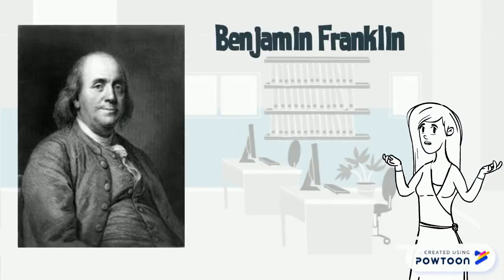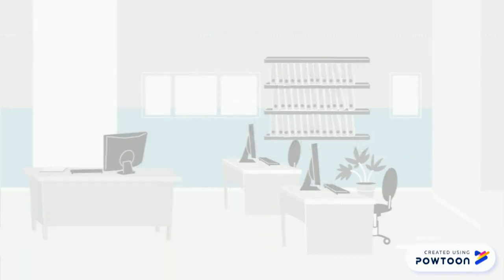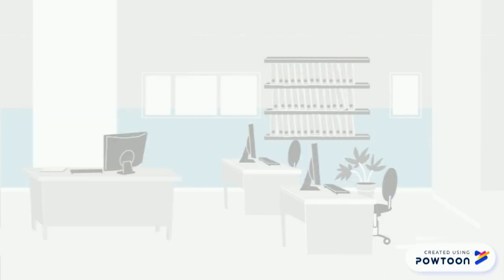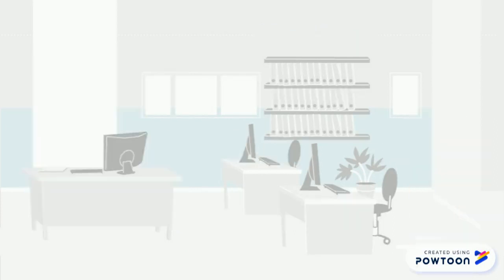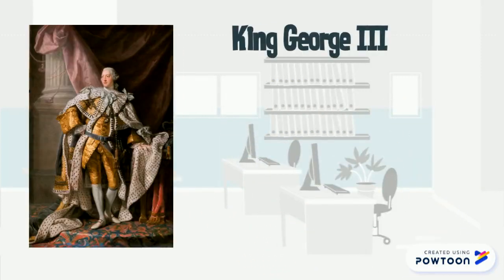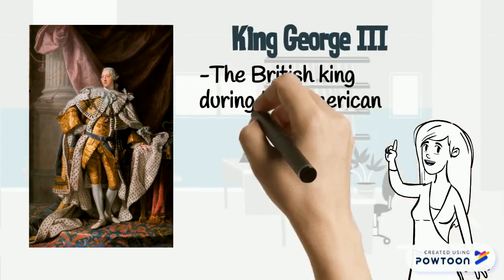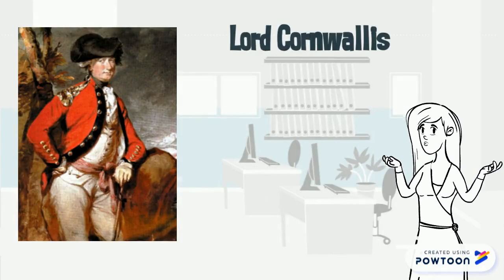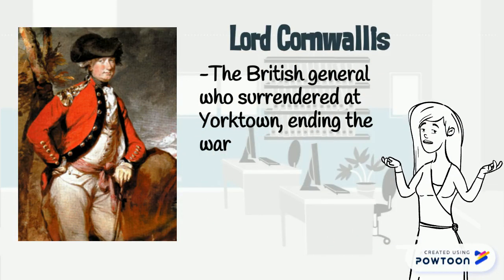People of the Revolution